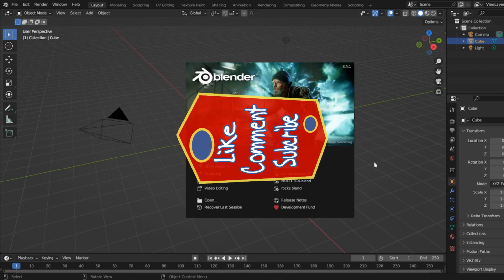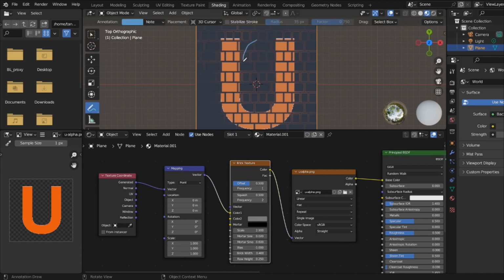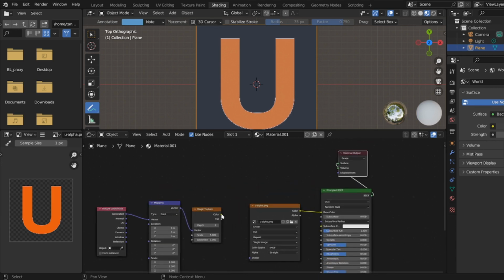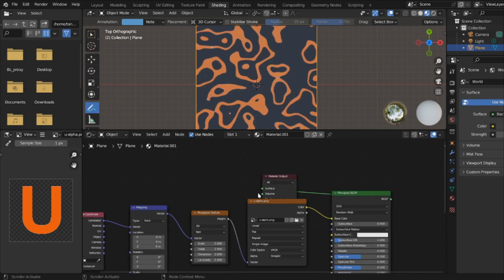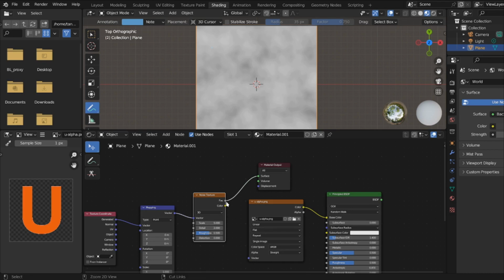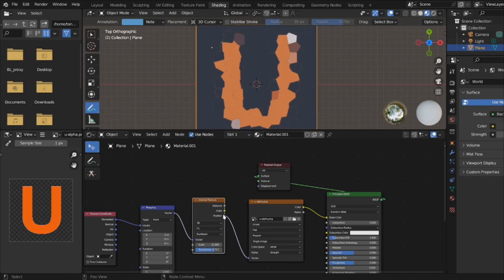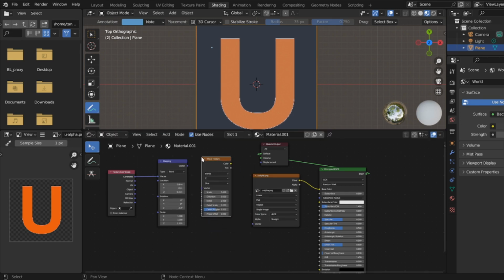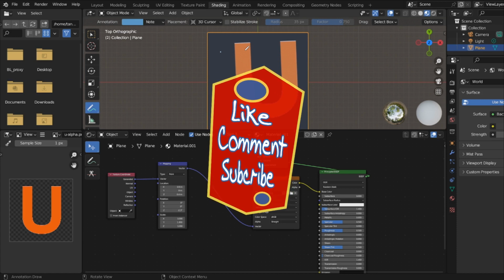Blender Manipulate Image Texture: Baltimore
An image texture is a set of metrics calculated in image processing designed to quantify the perceived texture of an image. Image texture gives us information about the spatial arrangement of color or intensities in an image or selected region of an image.